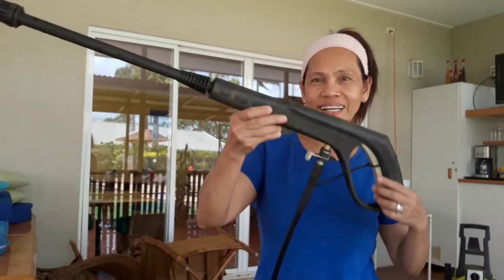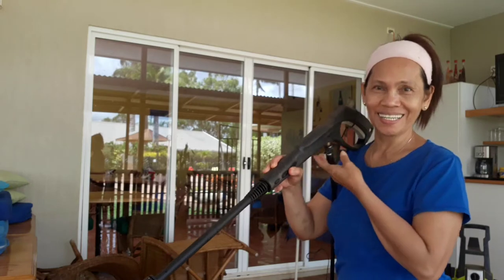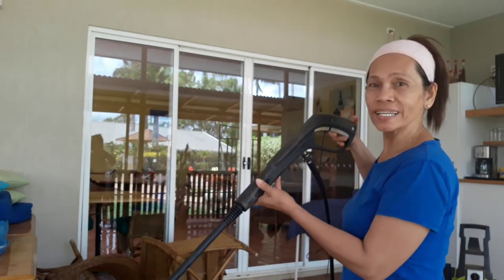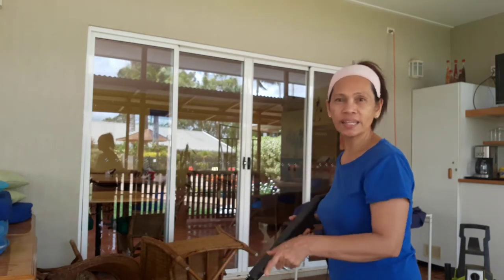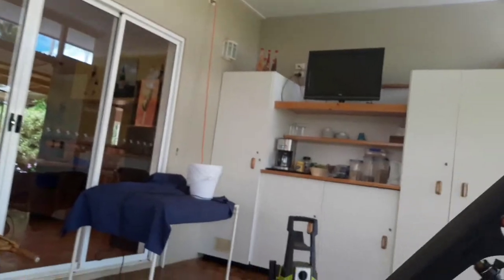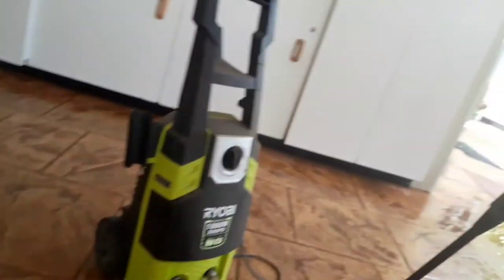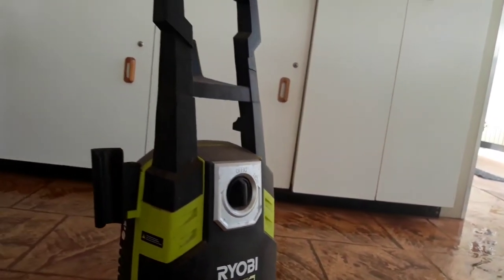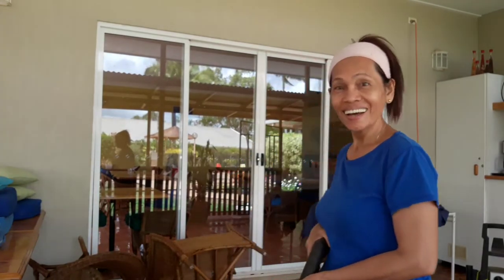MY KIND OF PAST TIME @MAREEBA MOTOR INN MOTEL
HOW TO USE WATER PRESSURE CLEANER .